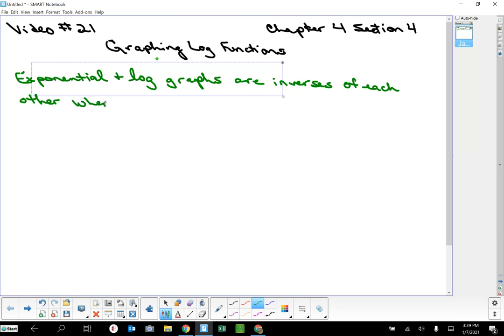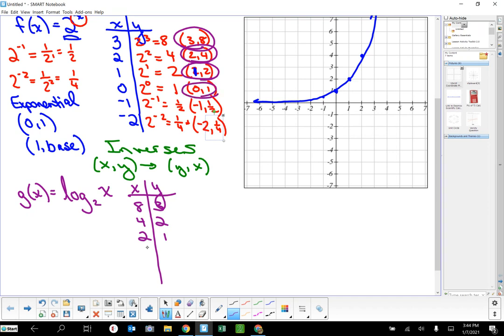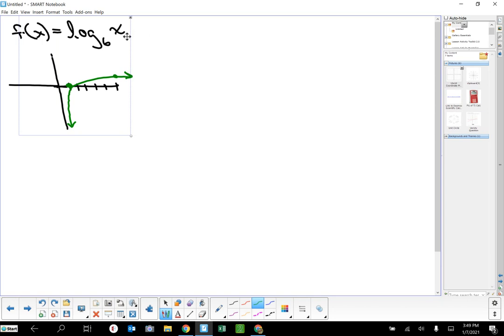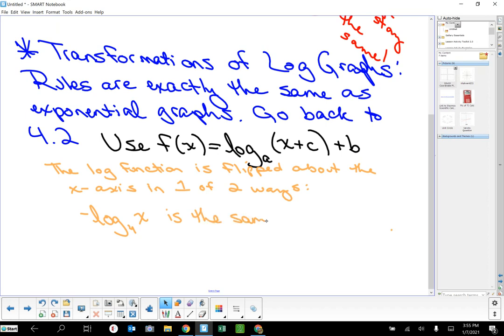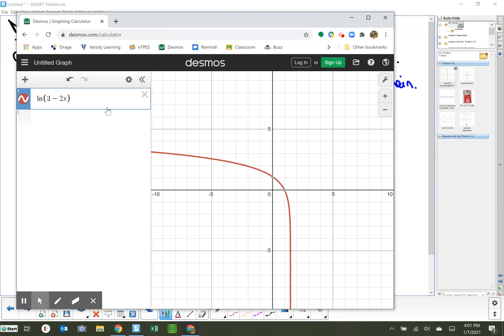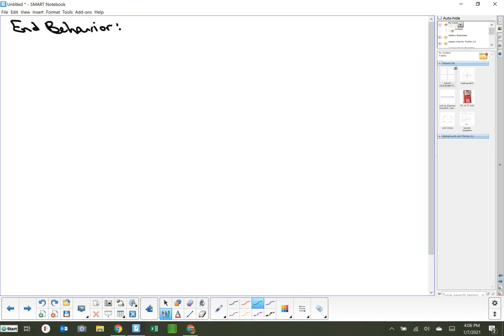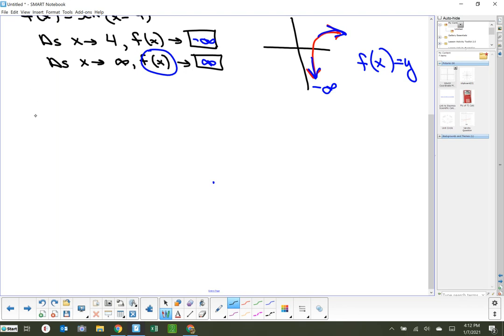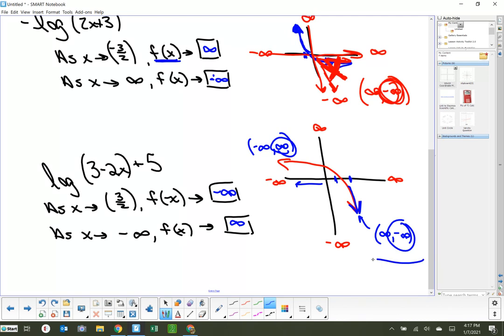PreCalc Video #21 - Chap 4 Sec 4